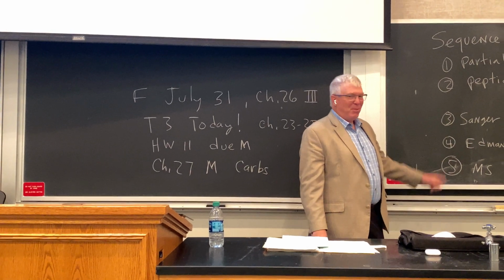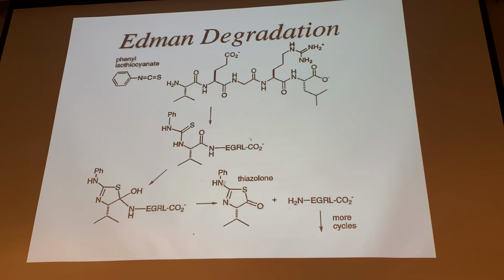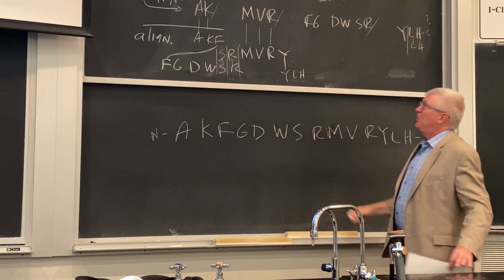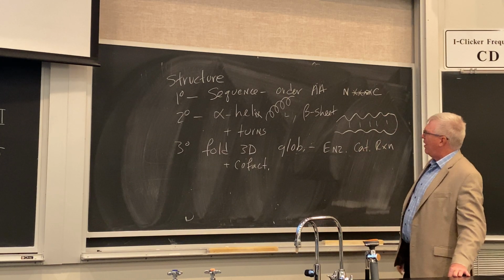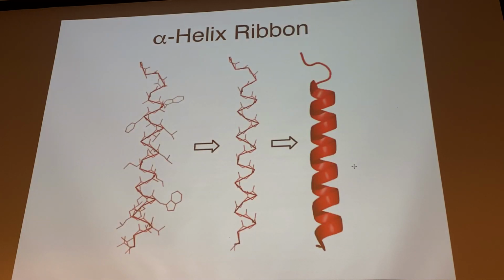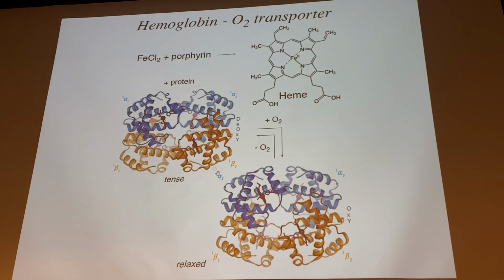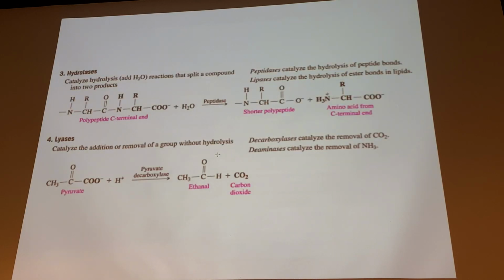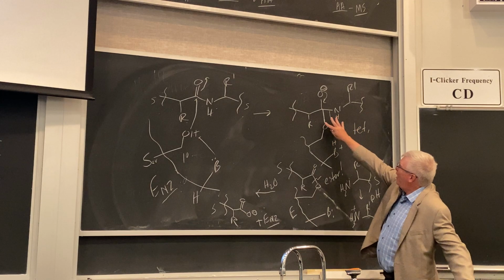CHEM352 Ch.26 part 3